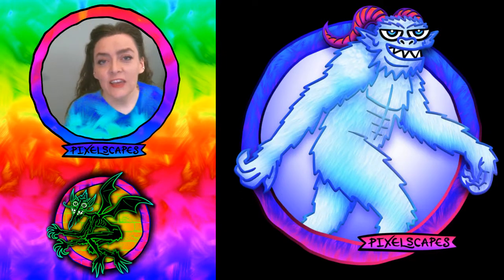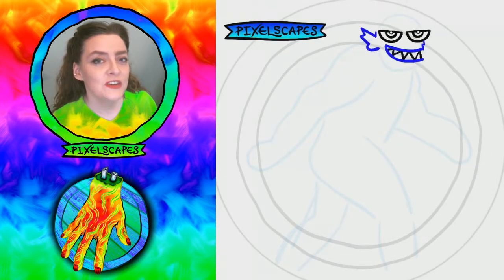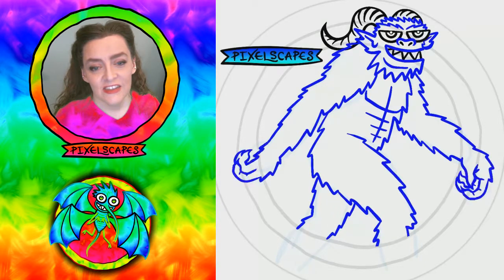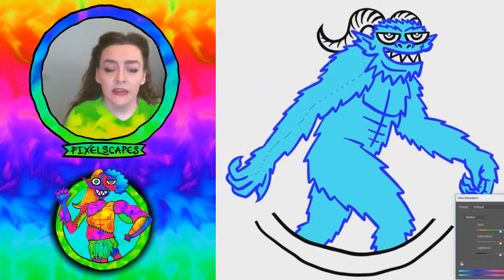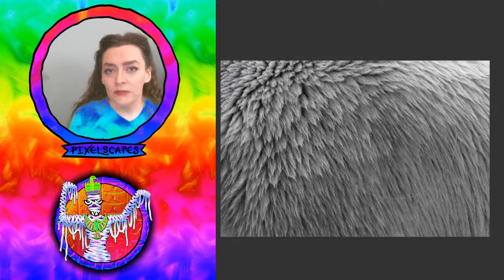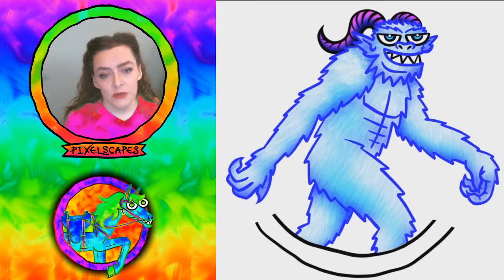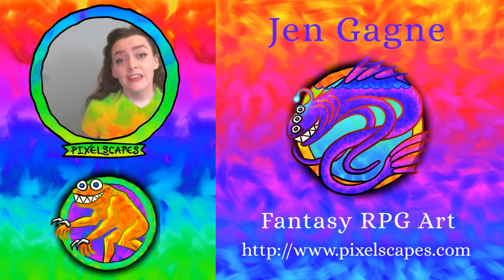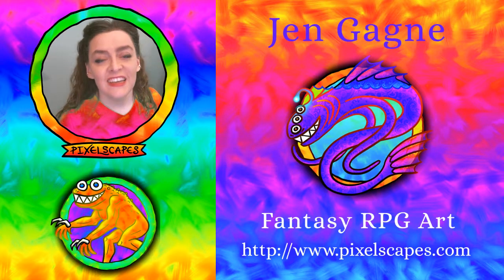Yeti: Timelapse Speed Painting (Pixelscapes)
I painted this monster with inspiration from a tabletop roleplaying game.